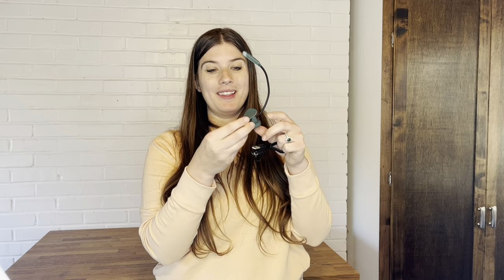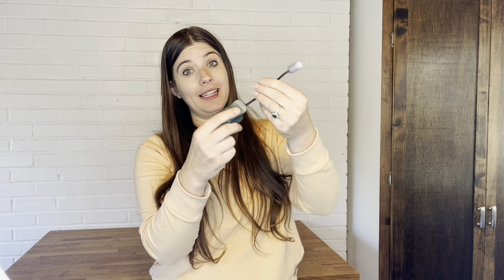Review of Glocusent Lightweight Rechargeable 10 LED Amber Book Light for Reading in Bed